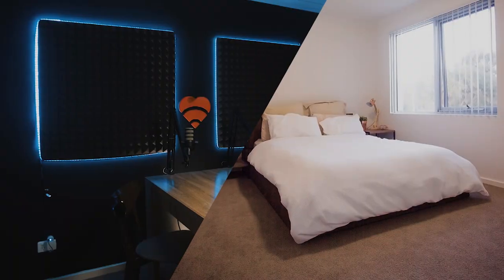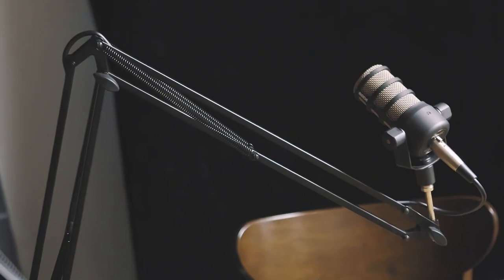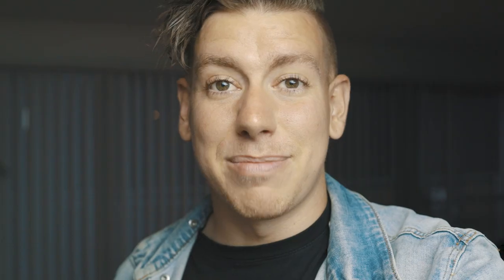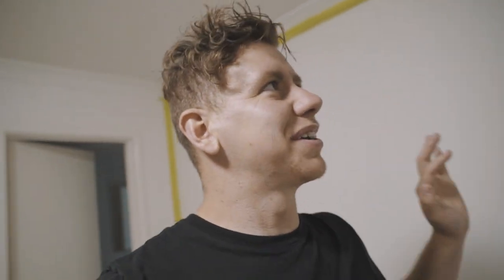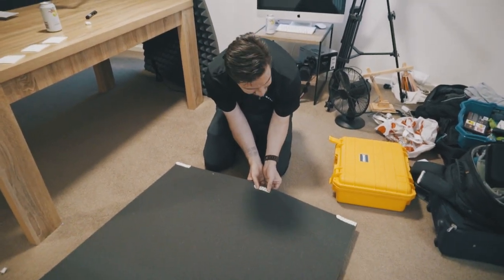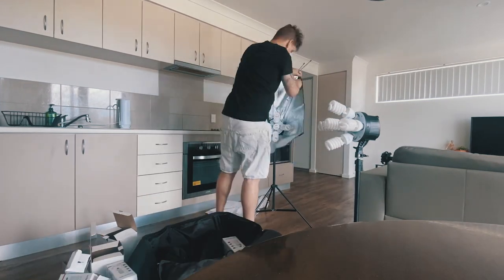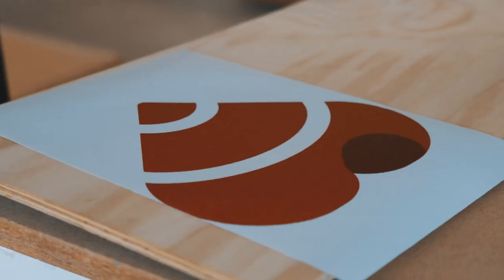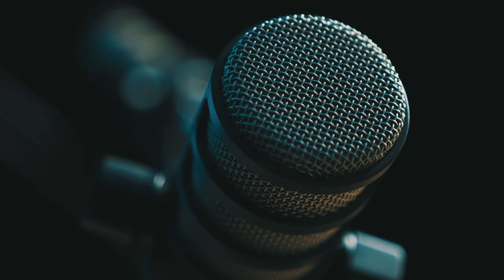How to turn your bedroom into a podcast studio.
How we built a podcast studio for kinda cheap?

Microphone Arm

Zoom H4n Recorder

Canon R6 Camera

Sound Proof Panels

LED Strips

Lighting and Backdrop